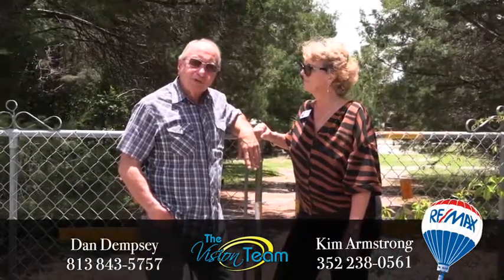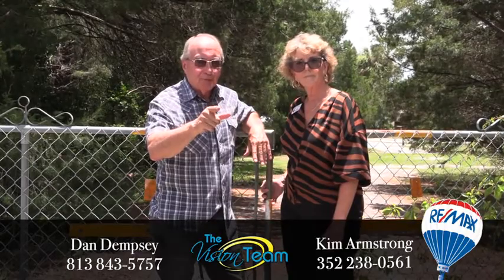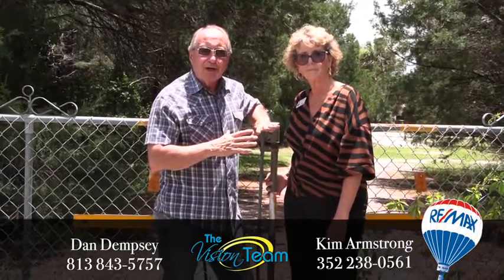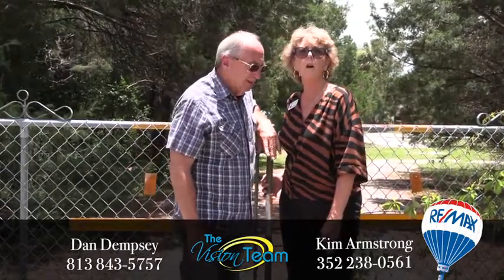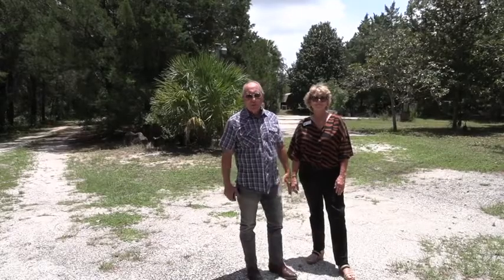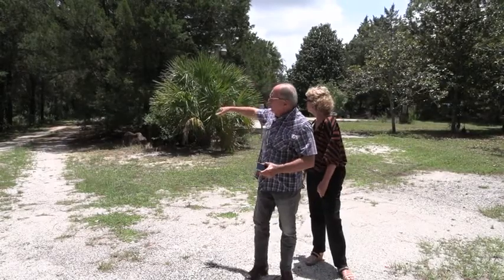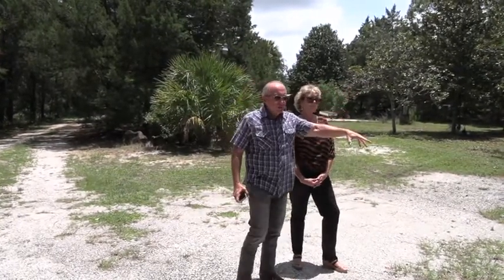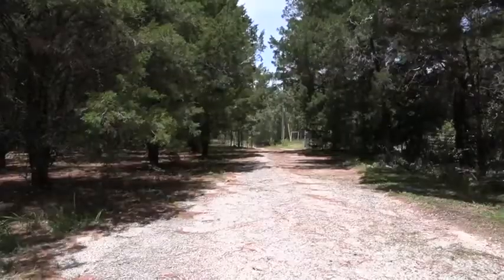6444 Barclay Ave, Spring Hill, FL 34609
This 2.50 acre parcel of land which is zoned Residential Agriculture has so much to offer.   Starting off with a approx. a 1400 square foot slab left from a house fire so you can build a new one, septic and well in place. Park your RV in the RV parking area with septic, water, electric and cable while building. There is an detached garage with new electric to use for your vehicle. And one of the greatest features of this property is a 3000 square foot metal building on a slab with a 600 square foot air conditioned office with a new septic. This building is set up with brand new electric including 220 volt power. 5 High powered ceiling fans, outlets all around the building and two roll up doors. This property has gorgeous trees, lots of magnolias, cypress, and palms as the coup d'etat. This is a great opportunity for someone to work from home in their online business with inventory or for a family with lots of toys. Two entrances, one off of Lucky Lane. Fully fenced with two gates. Impact fee paid. Call today this will not be on the market long.